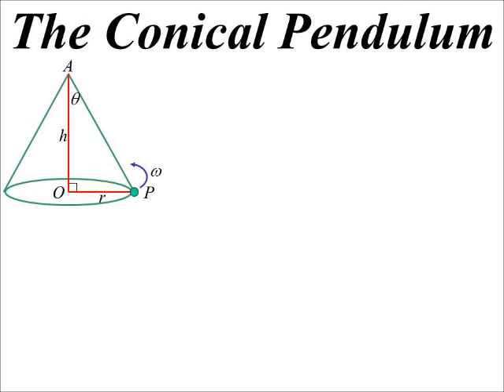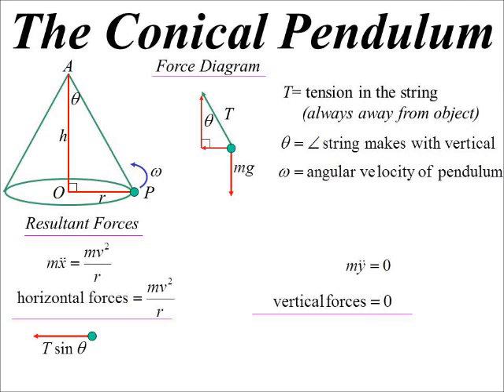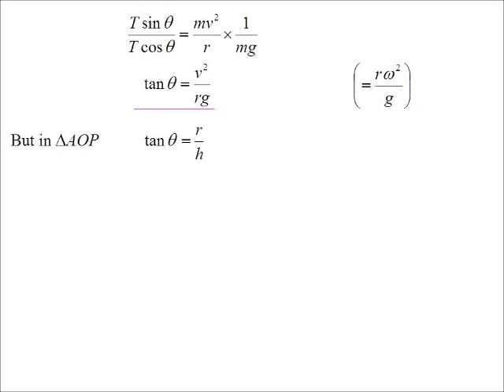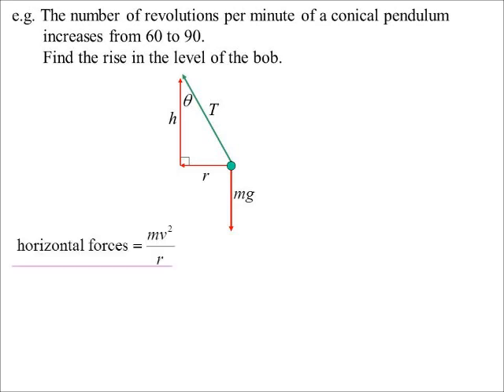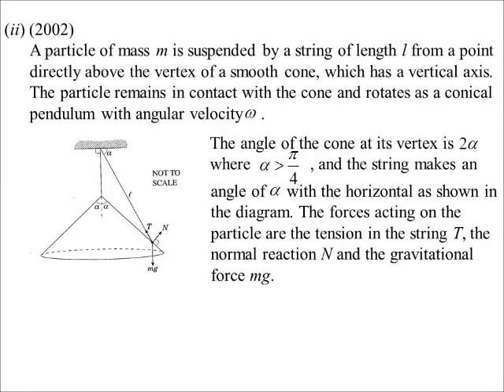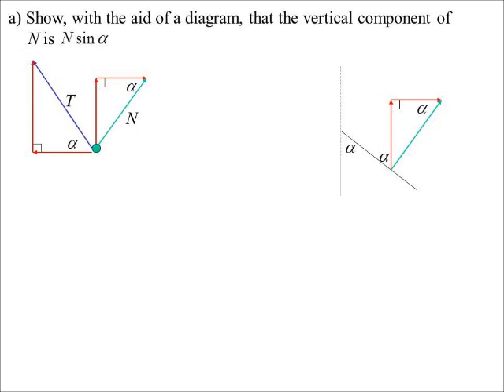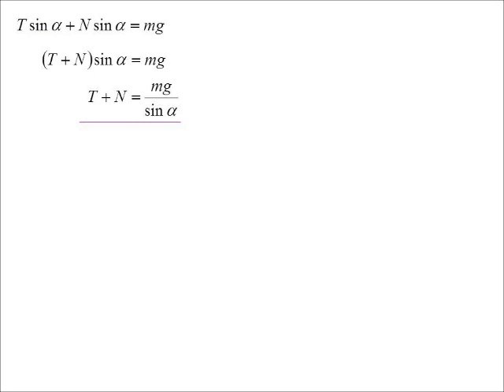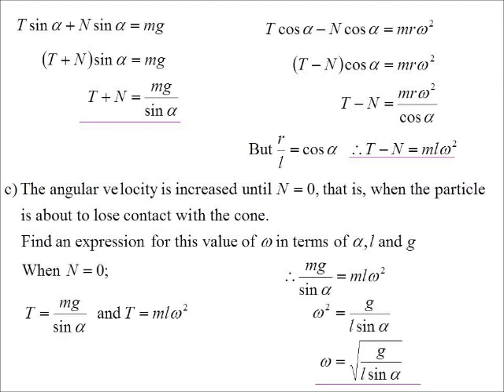12X2 T06 05 the conical pendulum 2019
Resolving the forces involved in a conical pendulum